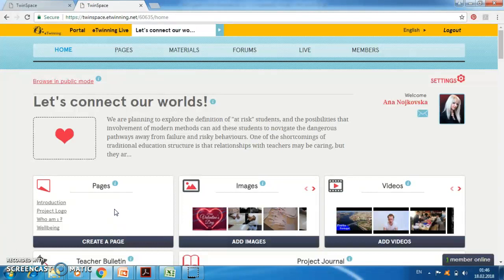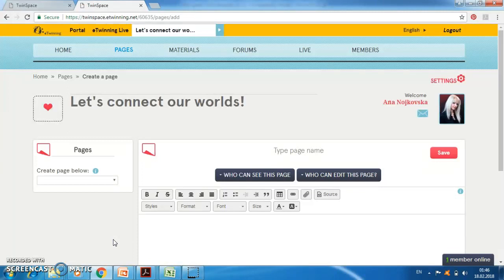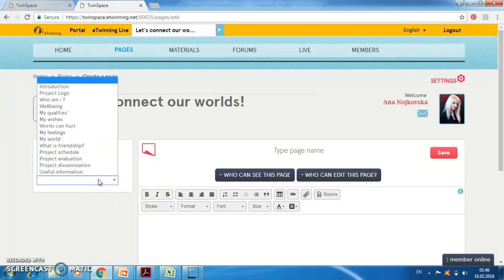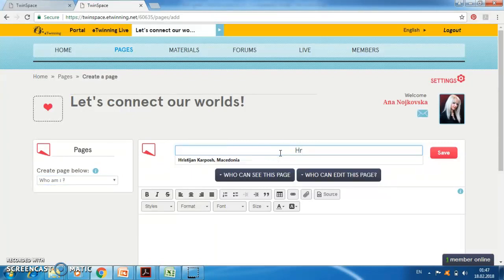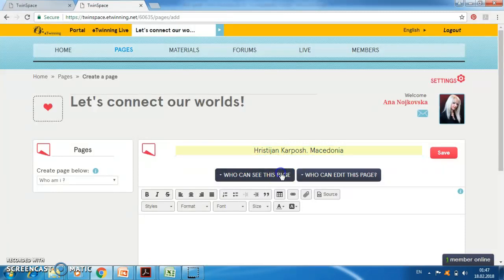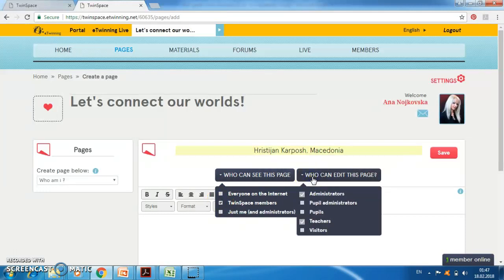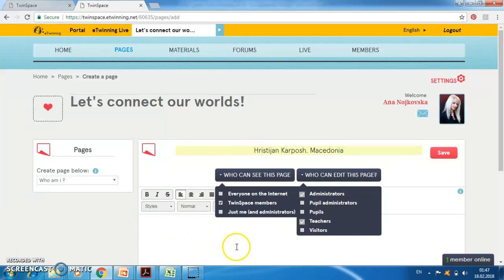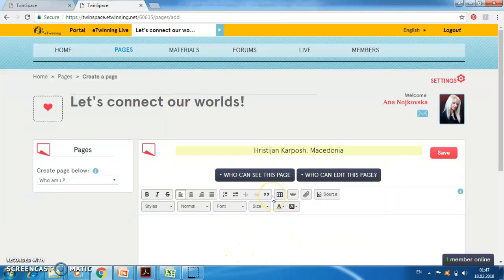Creating pages on Twinspace